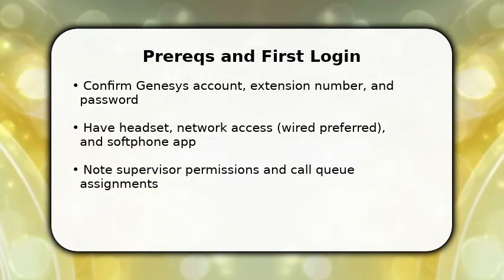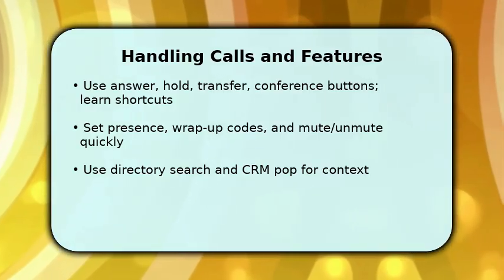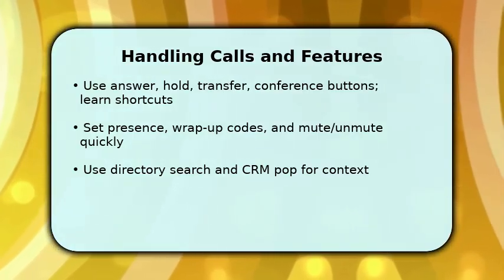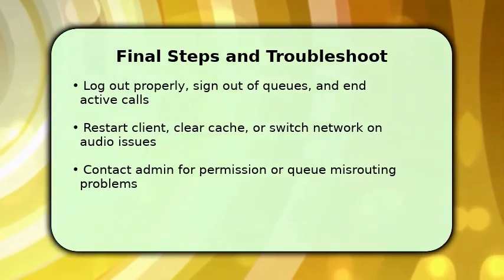How to Use Genesys Phone System - Easy Guide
Discover the simplicity of using Genesys VoIP phone system in this comprehensive guide. Learn step-bythy installation, configuration tips for optimal performance and how to troubleshoot common issues.